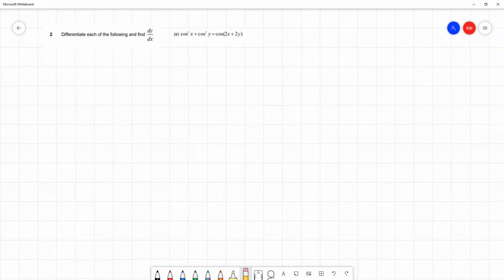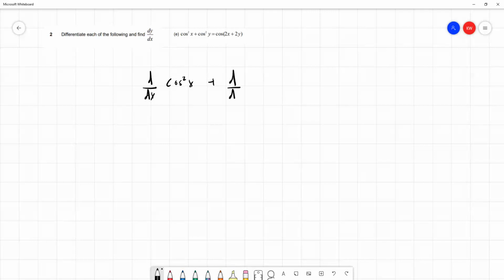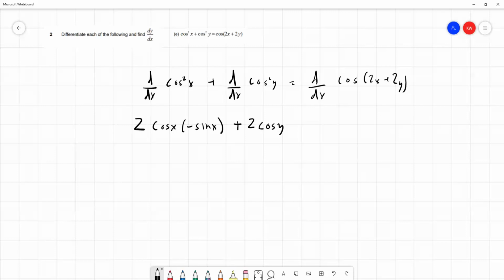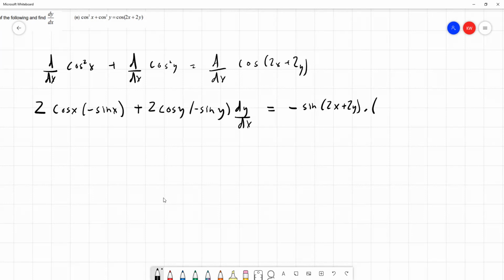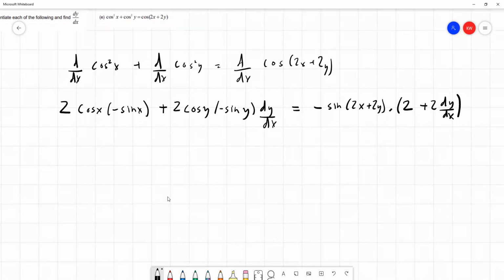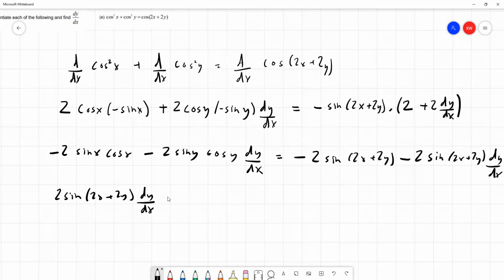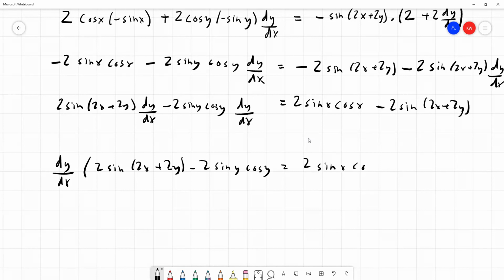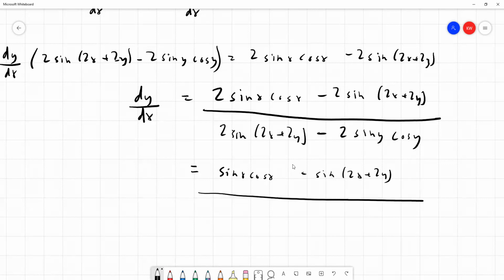Eng Maths 3 Worksheet 3 Question 2e